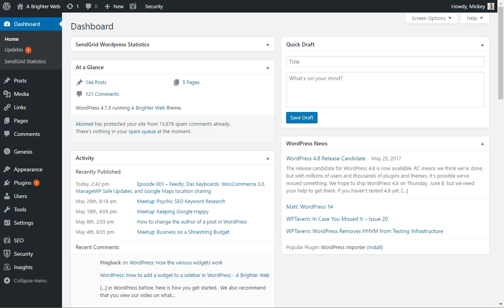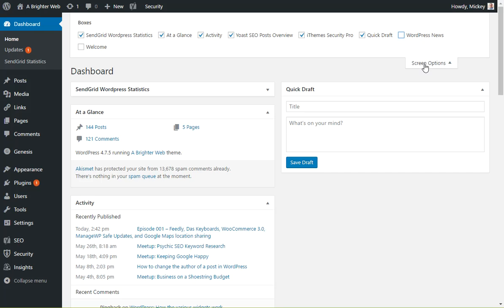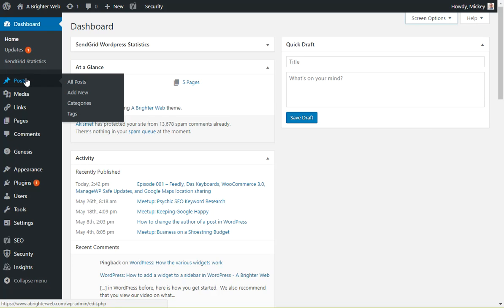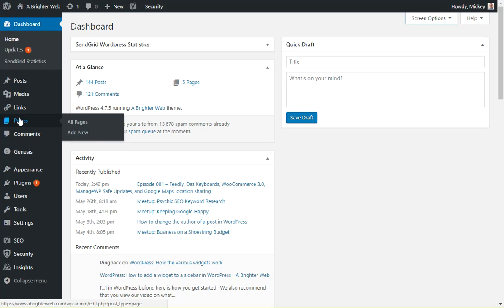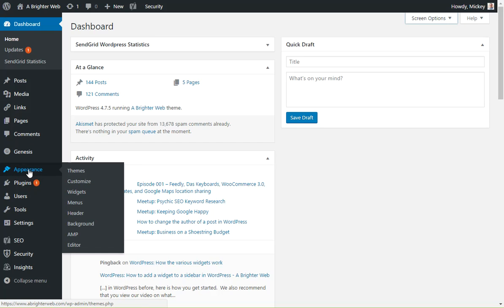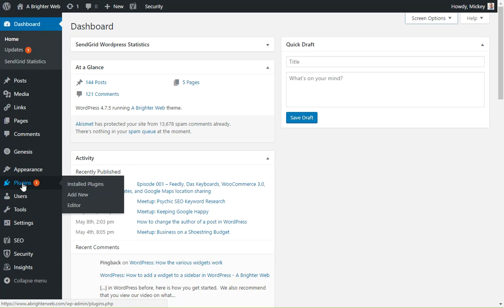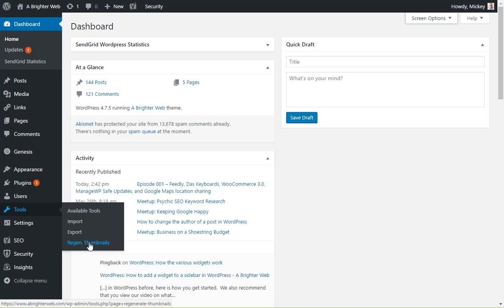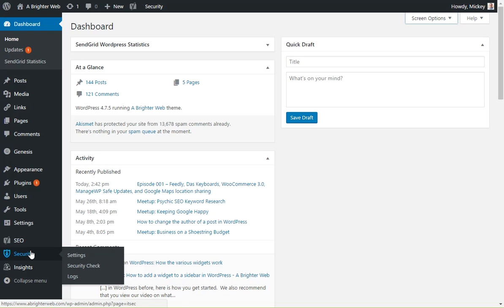Working with the WordPress dashboard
The WordPress dashboard can be a bit daunting for a first-time user, so this video will walk you through it to understand what is in there.